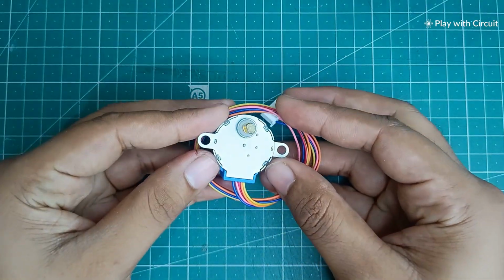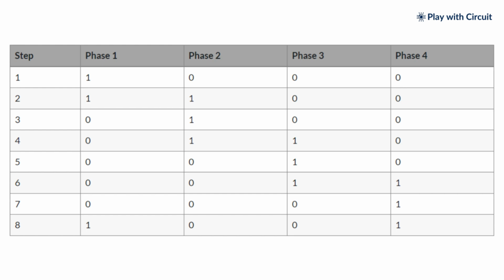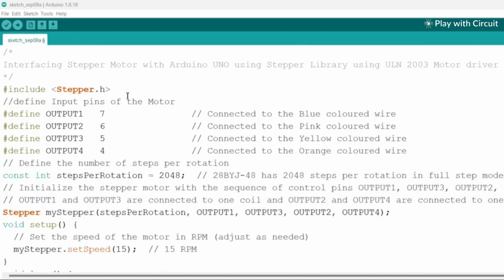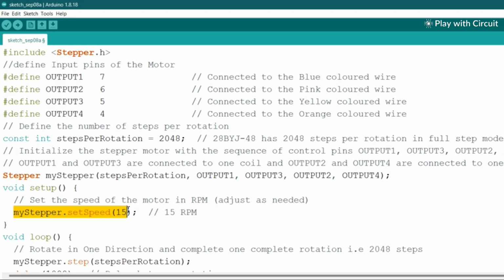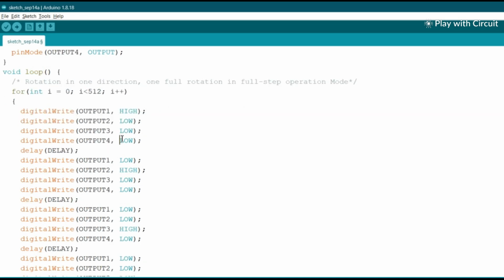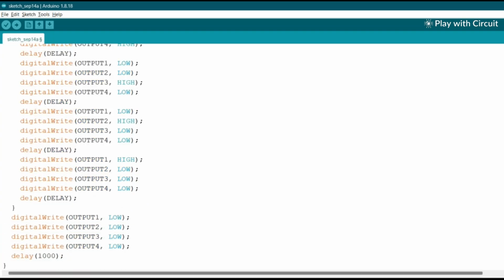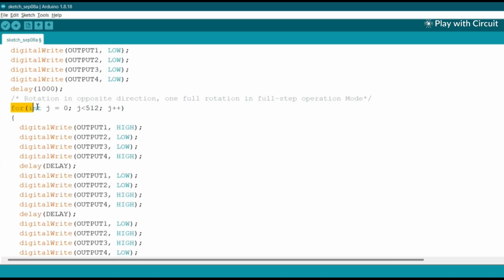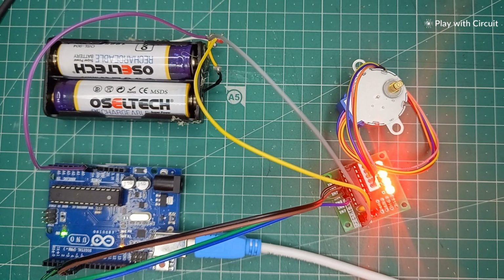Controlling 28BYJ-48 stepper motor with ULN2003 and Arduino | Arduino Project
In this video, learn how to control a 28BYJ-48 stepper motor with an ULN2003 driver and Arduino.

The 28BYJ-48 stepper motor is widely used in automation projects because of its precision and reliability, and pairing it with the ULN2003 makes it a breeze to control using Arduino.

What You'll Learn:
✔️28BYJ-48 stepper Working and Driving Modes
✔️Understanding the ULN2003 driver board
✔️Wiring Diagram
✔️Arduino codes and explanation

Get Your First Arduino Kit👇
ELEGOO Mega R3 Kit
ELEGOO UNO Kit

Hardware Required:
Arduino UNO
28BYJ-48 ULN2003 5V Stepper Motor + ULN2003 Driver
Connecting Wires
USB A/B cable

CHAPTERS:
00:00 Overview
00:13 The stepper motor
00:43 The stepper motor driving methods
01:55 ULN2003 motor driver
02:42 Components required
02:59 Circuit diagram
03:06 Building the circuit
03:58 Coding Part
07:19 Output